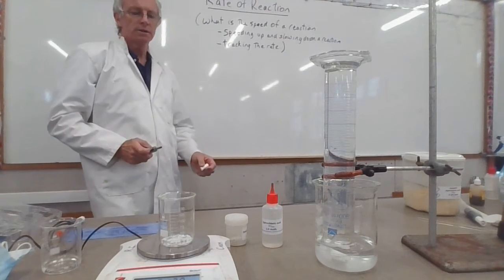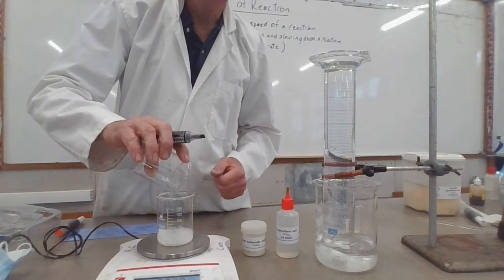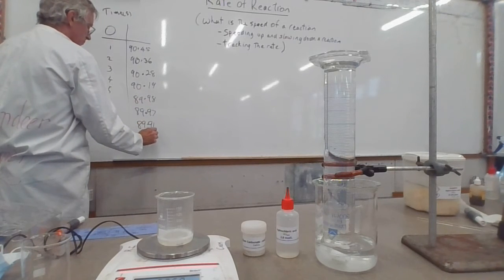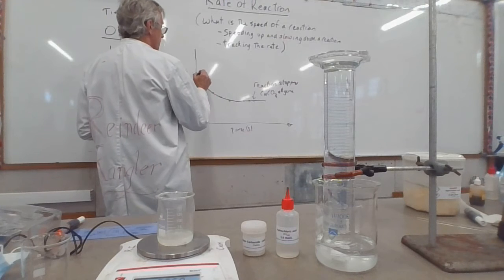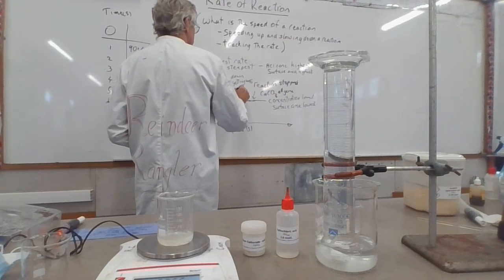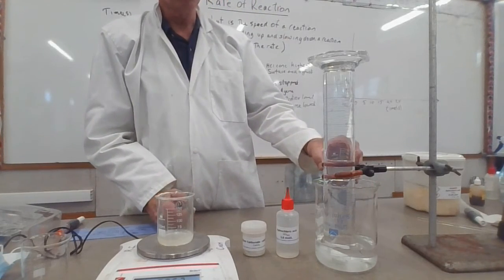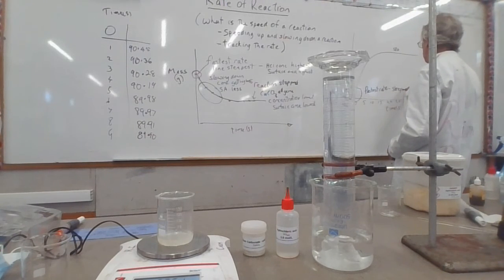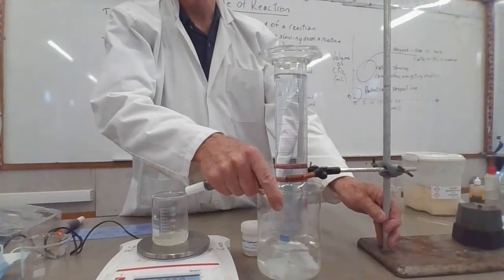Basic Rate of Reaction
THis is a revision of the basics of rates of reaction. Level 1 Science. It demonstares 2 common methods of tracking the speed or rate of ractions. Interpreting graphs of rate/mass/volume of gas. It covers effect of concentration, surface area, and temperature on the speed of a reaction aka rate of reaction at a basic level.